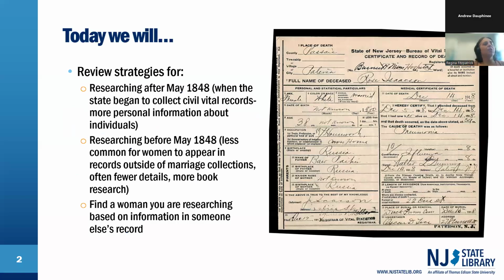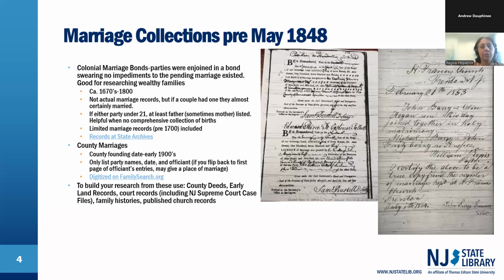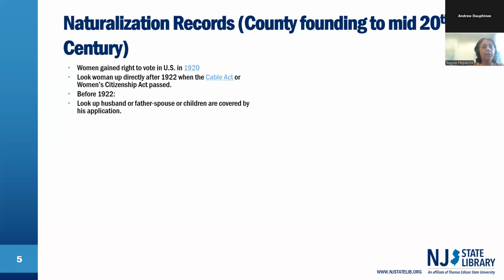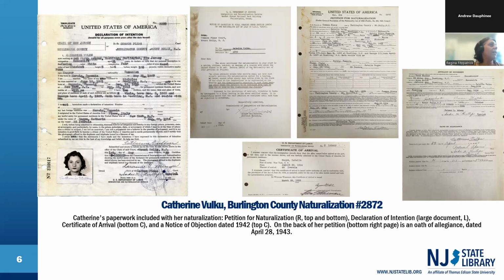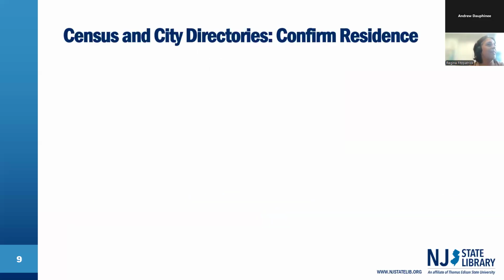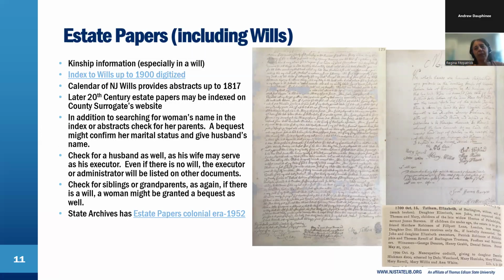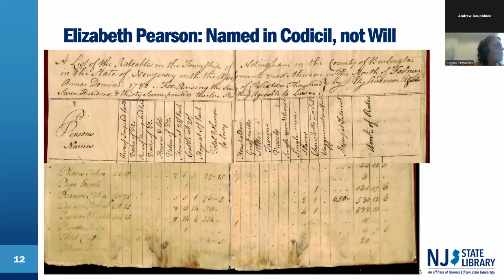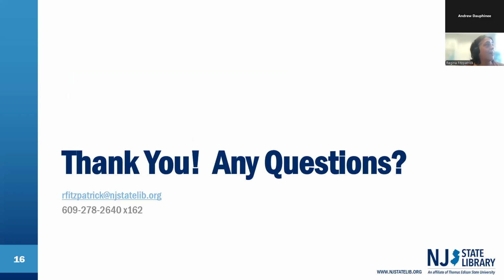Finding Women Ancestors in New Jersey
Documenting women in genealogy efforts can be more difficult than finding men, especially during the colonial and antebellum periods of our history. Women were much less likely to own property and therefore could not participate or take part in a variety services that generate useful genealogical records, including censuses, wills, and deeds. Please join us as Regina Fitzpatrick, Genealogy Librarian here at the NJ State Library, uncovers strategies for locating New Jersey women in records collections from the colonial era to the 20th Century. Topics she will discuss include:

Useful places to start, depending on time period
The ins and outs of various collections
What to do if you can’t find a woman ancestor on an index
How to check other people’s records for your woman ancestor